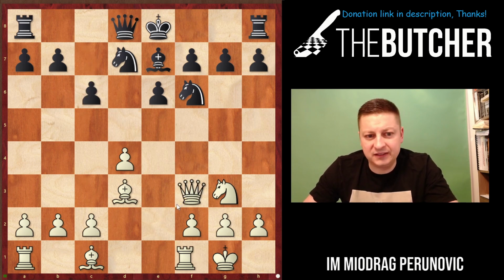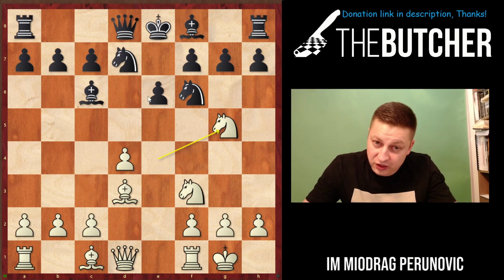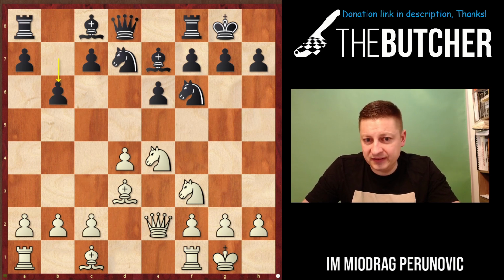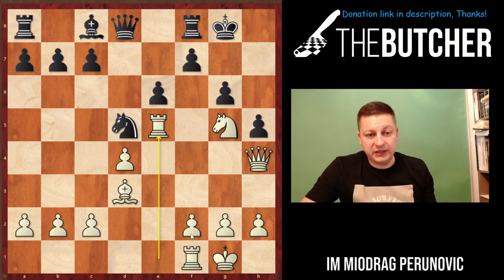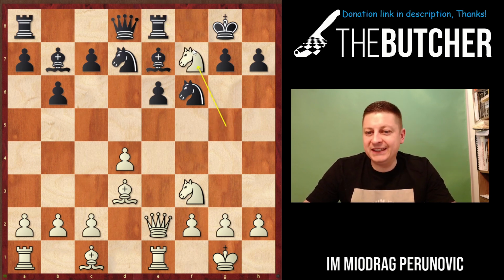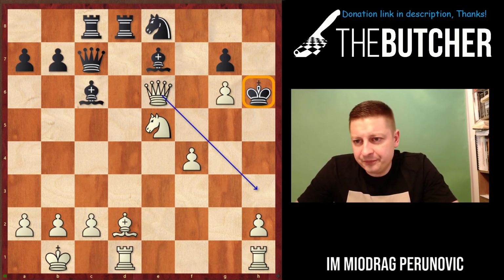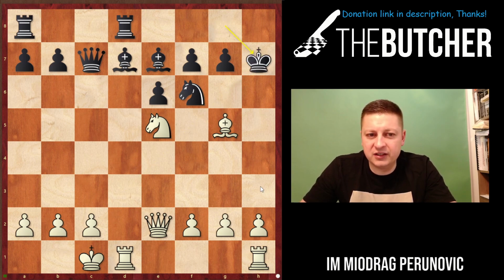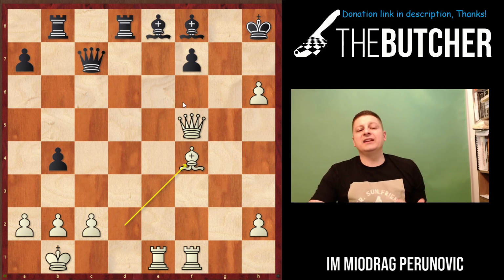DESTROY French Rubinstein using only tricks!!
My brand new Bishop's Opening Chessable Course "Butcher 1...e5" out now!

Purchase my first ever course,
“Butcher the Sicilian” on Chessable: